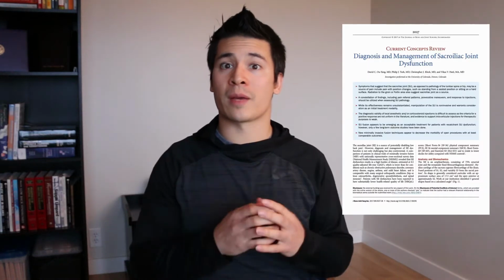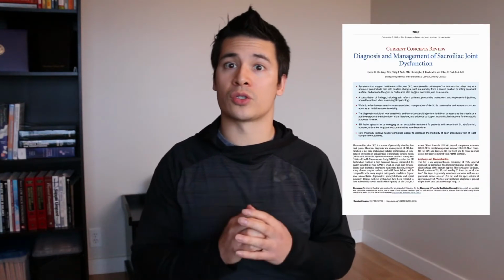Diagnosis and Management of SI Joint Conditions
The SI joint is thought to be a potential cause of lower back pain. This video discusses the diagnosis of SI joint pain and potential treatment options.

Show Notes: Ou-Yang DC, York PJ, Kleck CJ, Patel VV. Diagnosis and Management of Sacroiliac Joint Dysfunction. J Bone and Joint Surgery. 2017.

Prefer to read my content?

I'm a chiropractor with an interest in rehabilitation, tendinopathy, and chronic pain. I graduated from the University of Washington with a Bachelor's in Science and from Palmer Chiropractic College West with a Doctorate in Chiropractic.